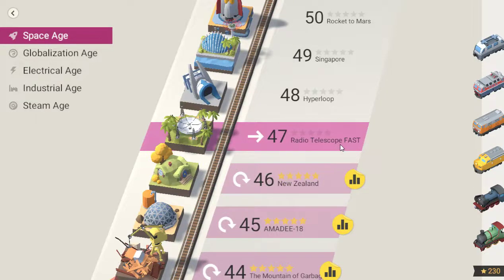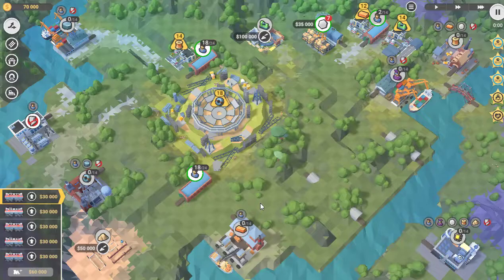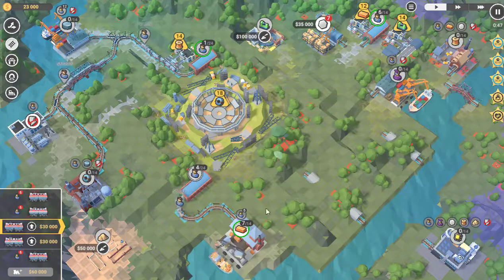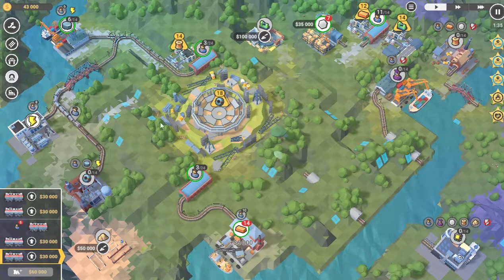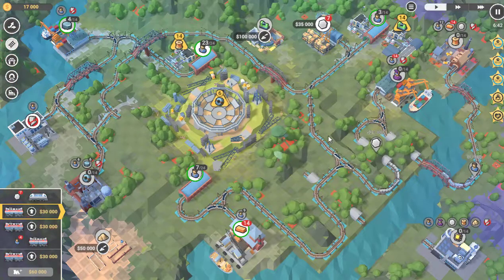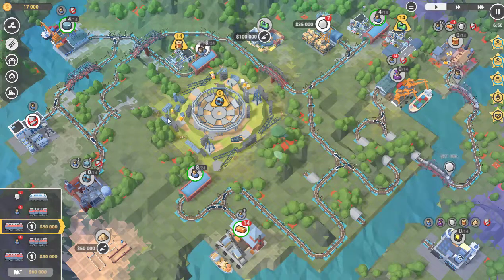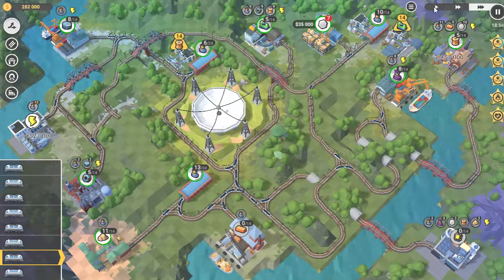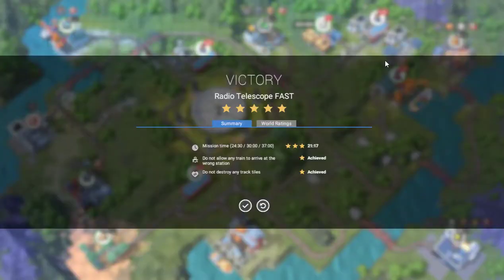Train Valley 2 - Level 47: Radio Telescope FAST (5 Stars)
A quick video on how I approached the Train Valley 2 level - 47: Radio Telescope FAST